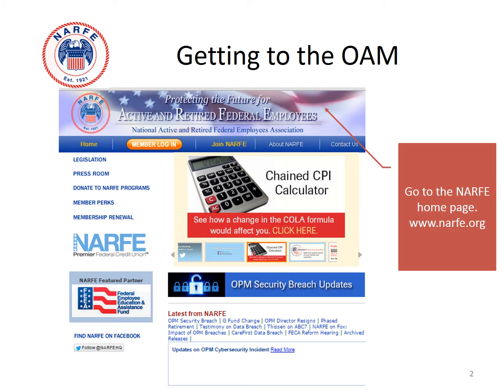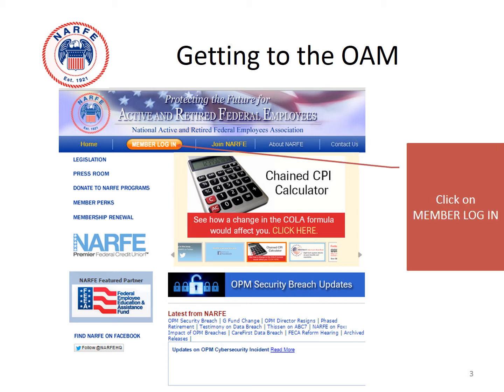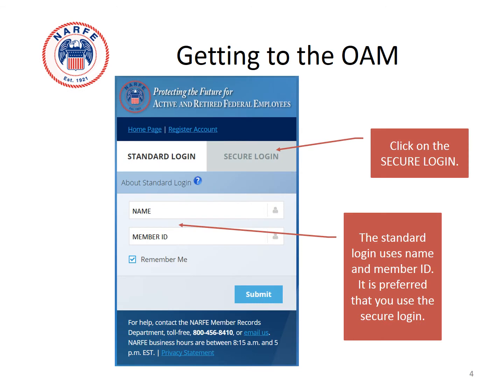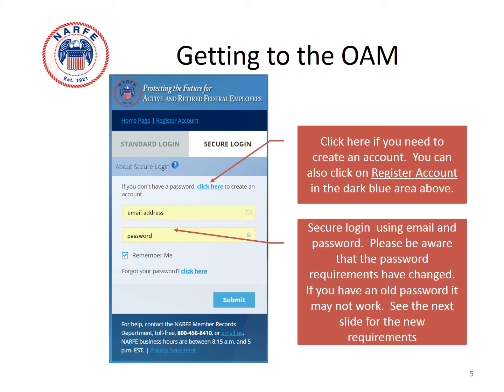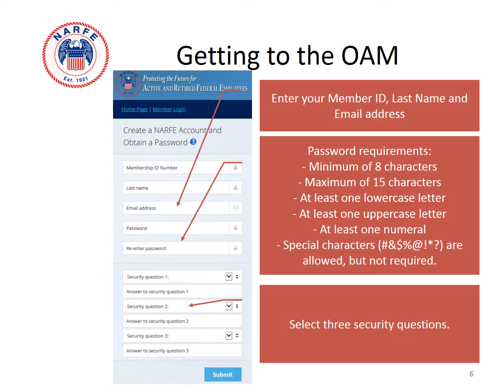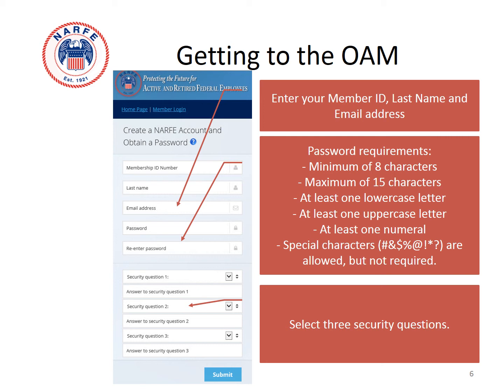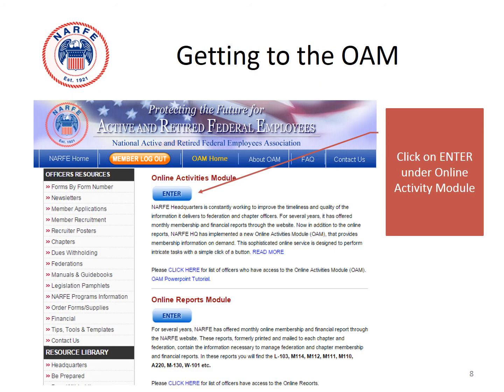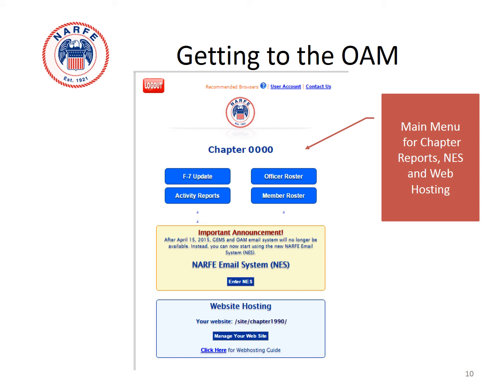Getting to the OAM v3 2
Explanation of how NARFE members can reach the OAM web page'